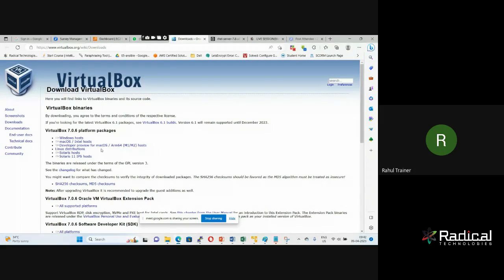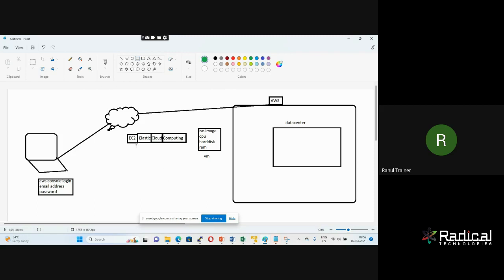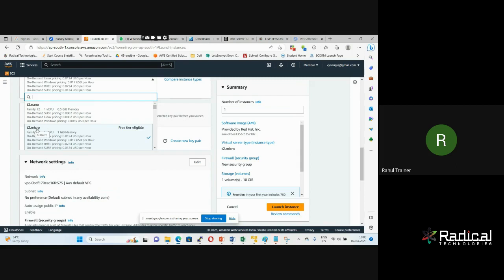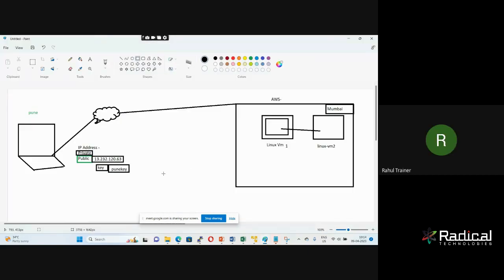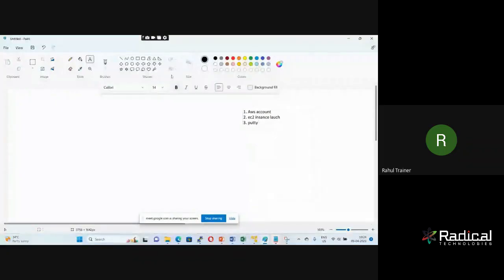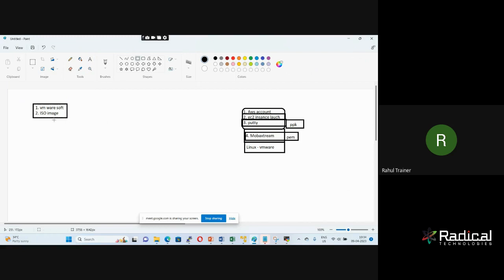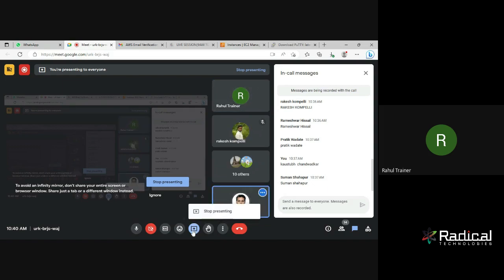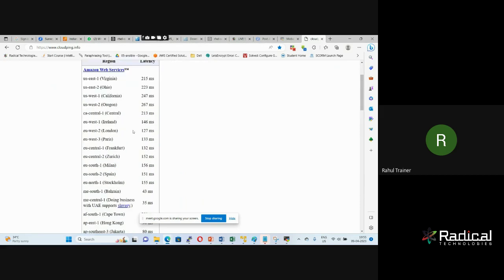Linux Online Training - Class 1 - Master Linux: Essential Linux Training for Beginners to Advanced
Unlock the power of Linux with comprehensive training Pune, Bangalore, Kochi, Trivandrum& Online. From mastering Linux command-line basics to advanced system administration and security, our courses cover everything you need to become proficient in Linux. Gain hands-on experience with real-world projects and prepare for certification exams. Start your journey today.